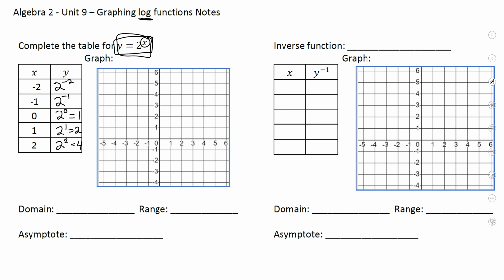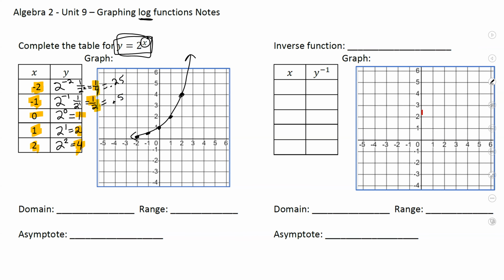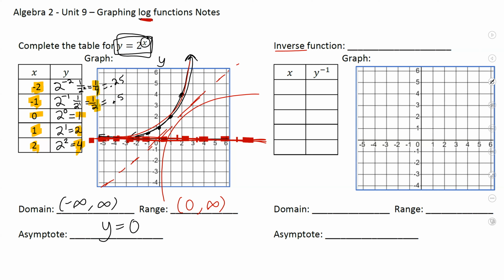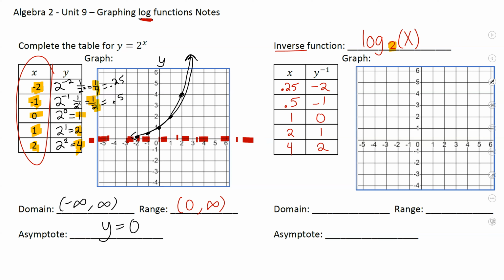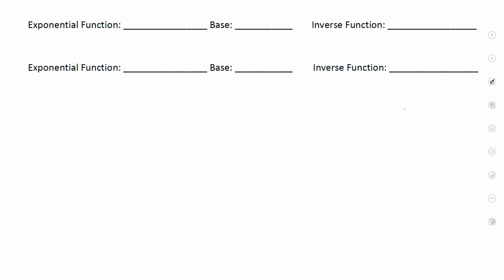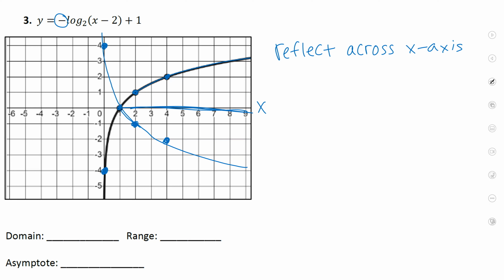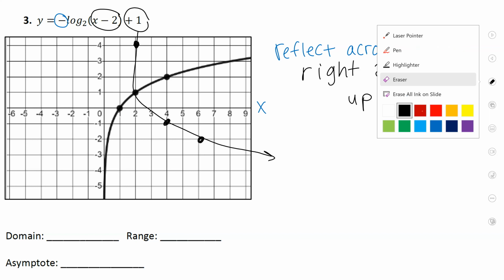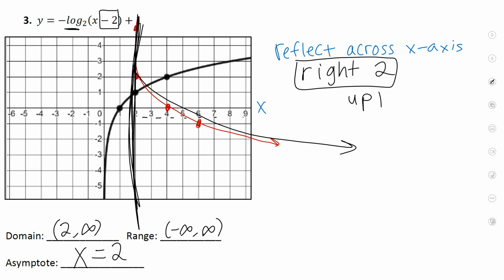Graphing Logarithmic Functions